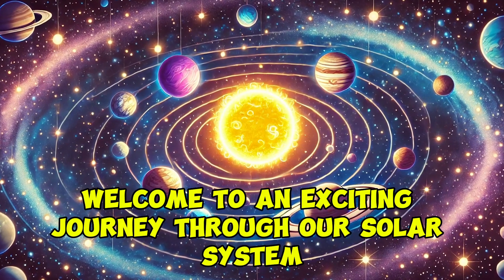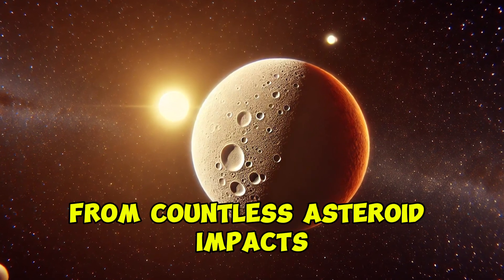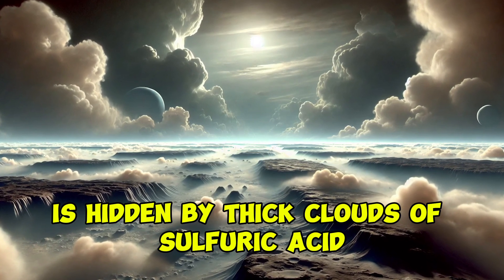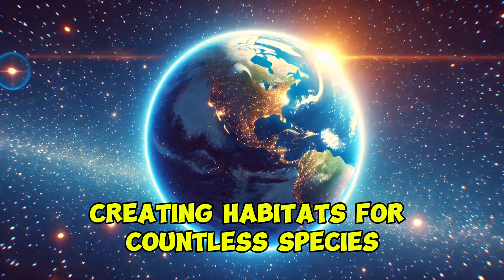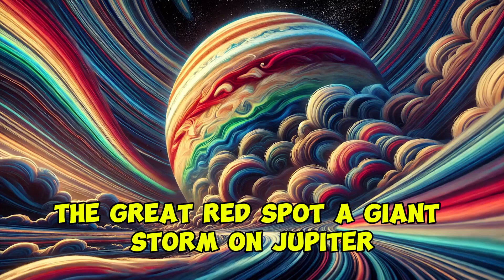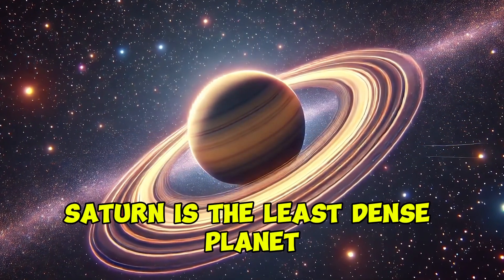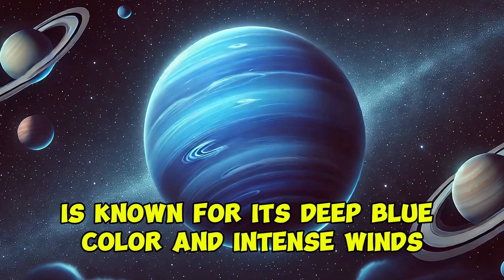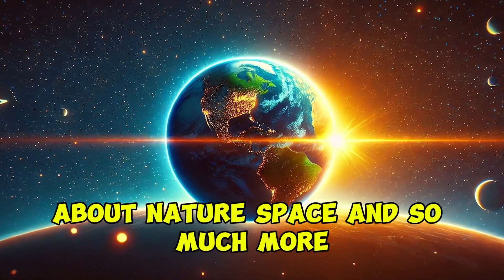Discover the Planets 🌌 | Fun and Educational Space Journey for Kids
Join us on an exciting journey through our solar system! 🌍✨

Explore all eight incredible planets—from the smallest, Mercury, to the distant and windy Neptune. Learn fascinating facts about their features, from Venus's scorching atmosphere to Jupiter's Great Red Spot, and Saturn's stunning rings to Uranus's unique sideways rotation.

🌟 Perfect for kids who love space and science.
📚 Fun, engaging, and educational content to inspire young minds.